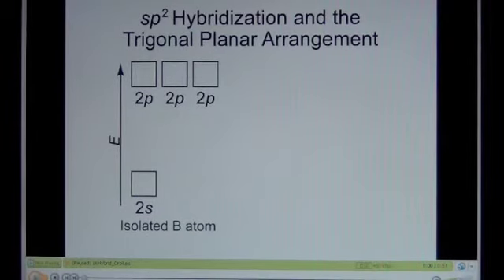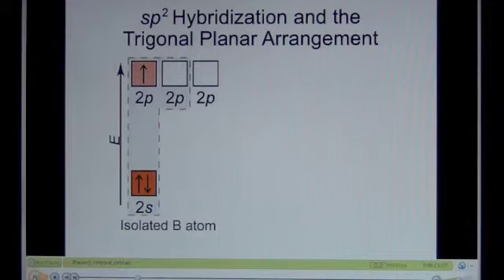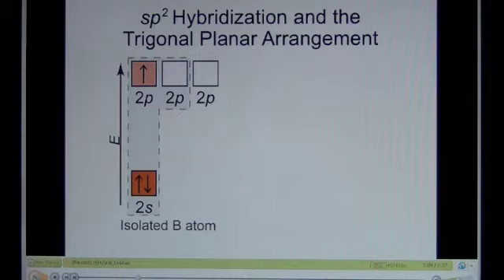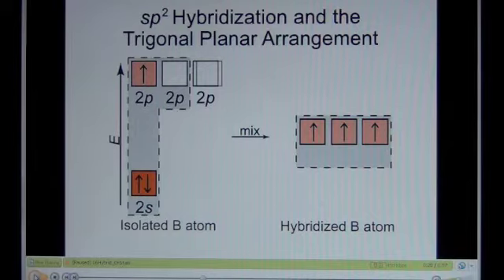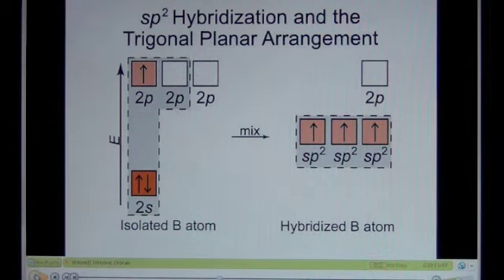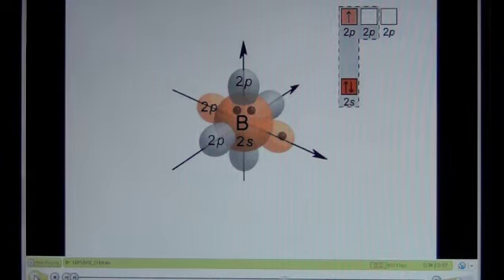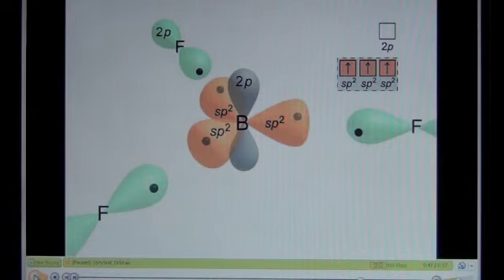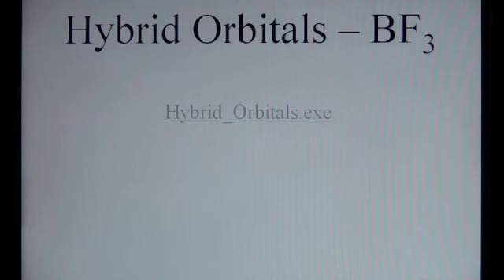VSEPR Theory Bonding in Boron Trifluoride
Hydrid Orbitals of BF3